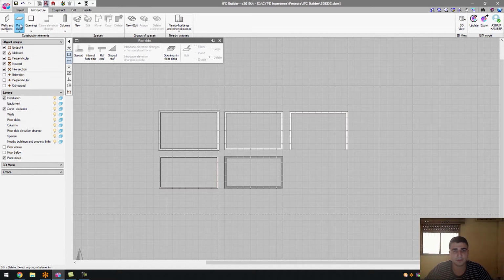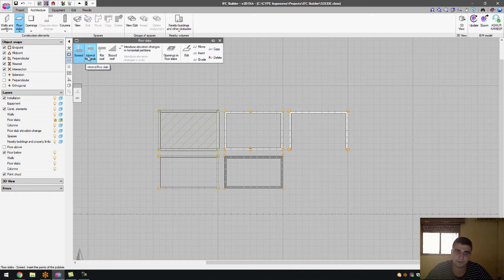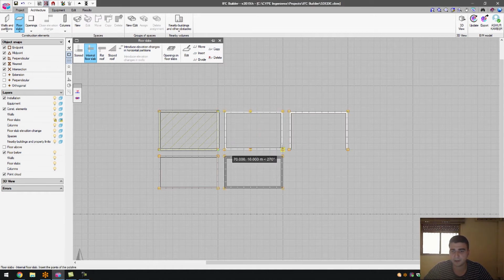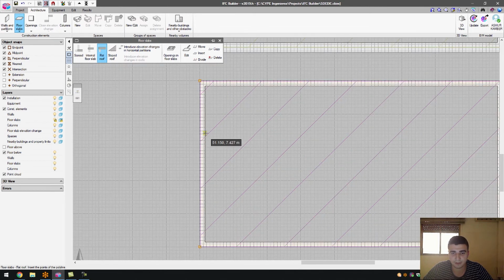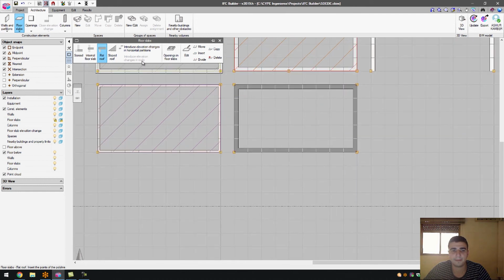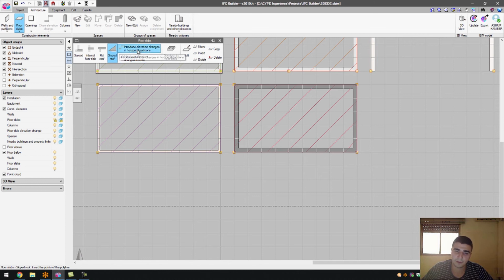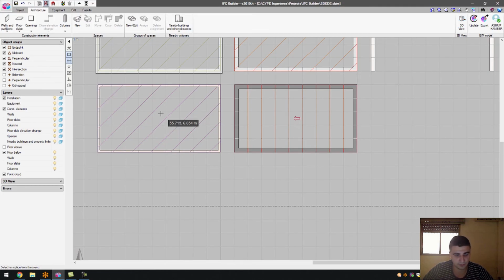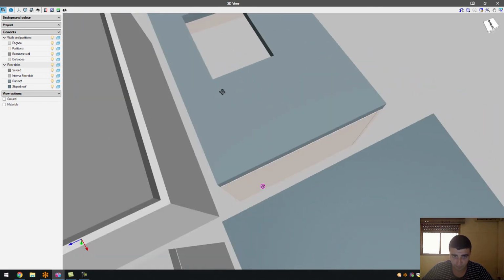08. Architecture Tab: Floor Slabs